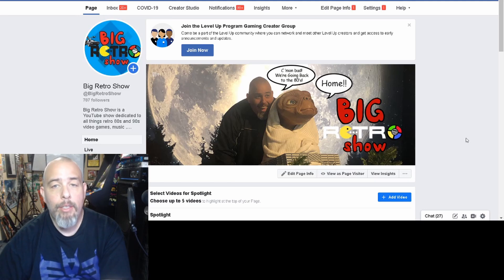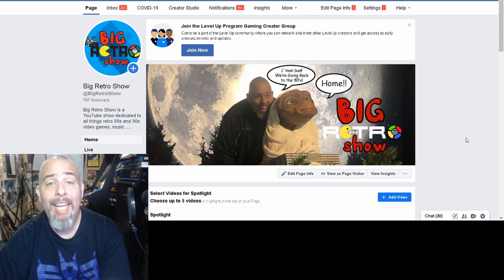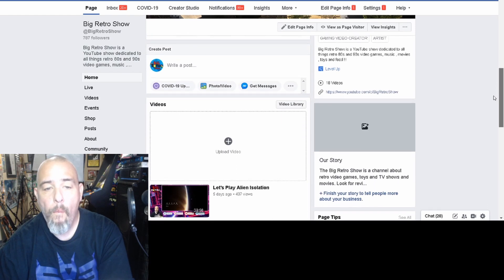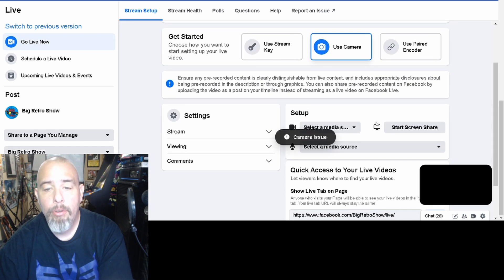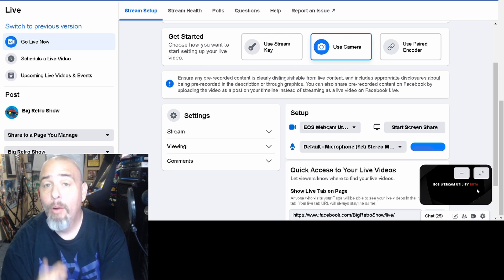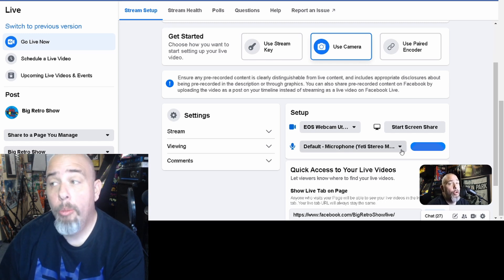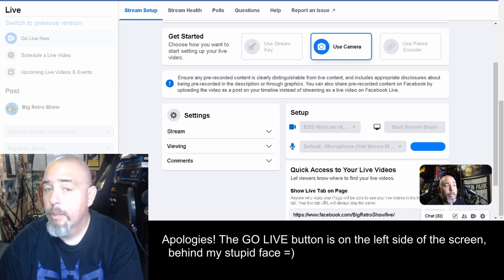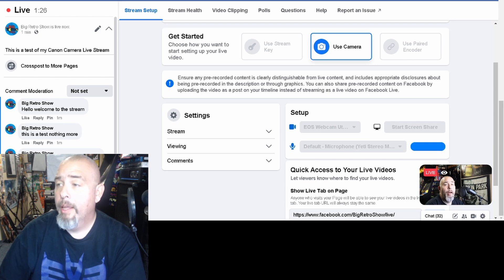How to Use Your Canon Camera to Live Stream on Facebook Live | Easy with Canon Webcam Utility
OK this was a requested video to show you the steps to follow if you would like to use your Canon camera as a webcam to live stream on Facebook Live. It's pretty easy, but you need some items below:

Canon Webcam Utility (be advised this is in beta and does NOT support every Canon camera and you MUST choose your camera from the list to download the Utility. If your camera is not on the list, you will not be able to use it to live stream)

EOS Utility (important you have this installed but NOT running at the same time you are trying to configure everything)

A Facebook personal or page account.